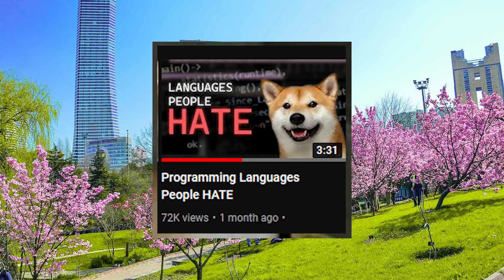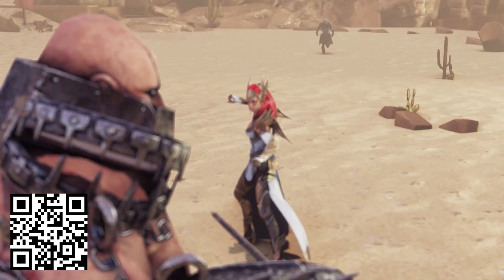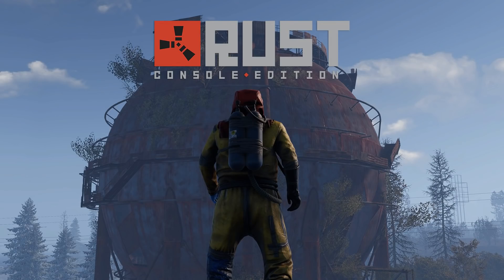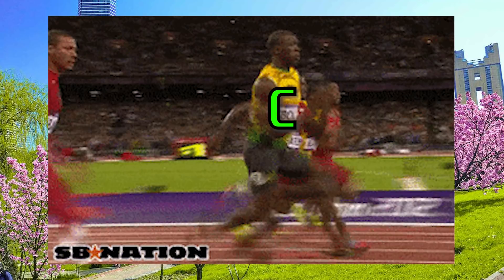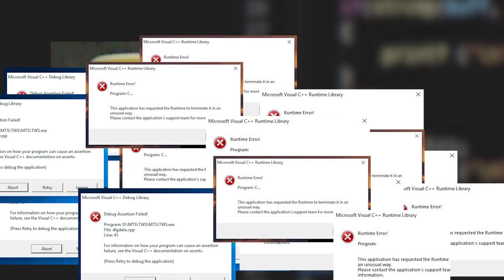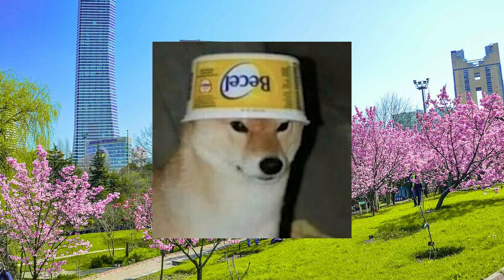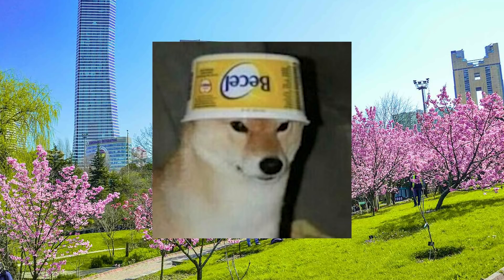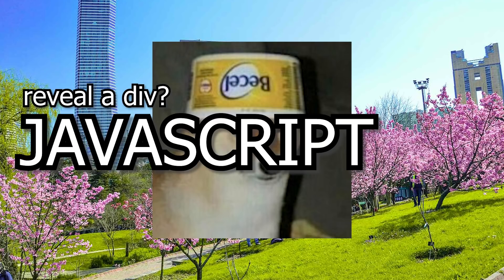Programming Languages People LOVE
Install Raid for Free ✅ IOS/ANDROID/PC and get a special starter pack 💥 Available only for the next 30 days

Here is a new video! I hope you enjoy it!

CORRECTIONS:
In typescript its not int age = 15; its let age : number = 15;